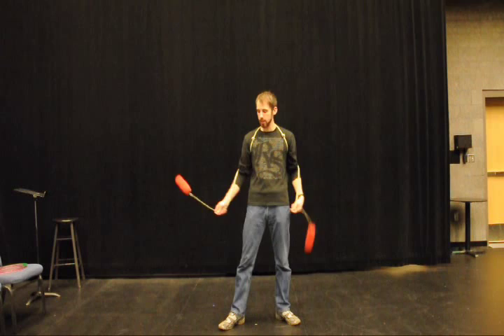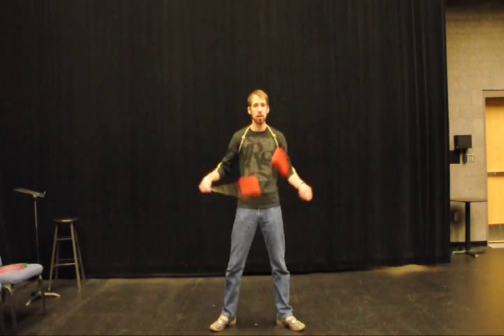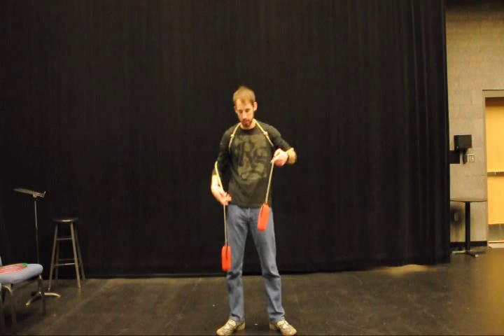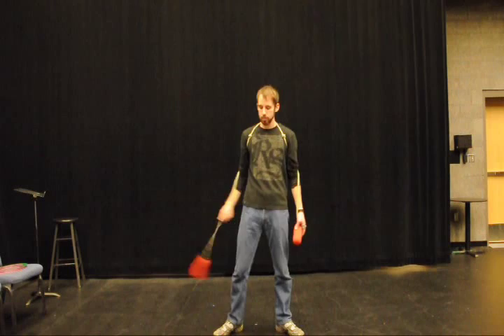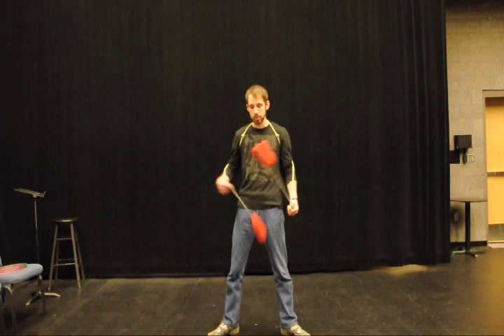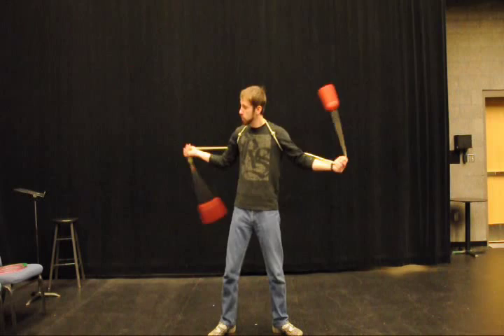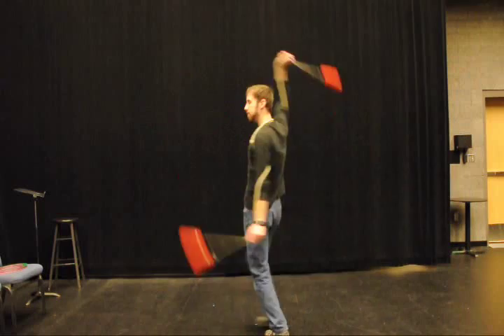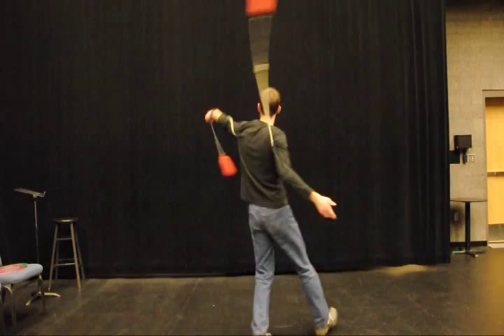PUPPY HAMMER TUTORIAL: (Basic) Angel wings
shoulder mode, and poi mode inspin/extention hybrid that I refer to as "angel wings"